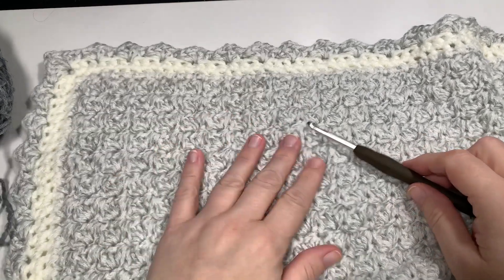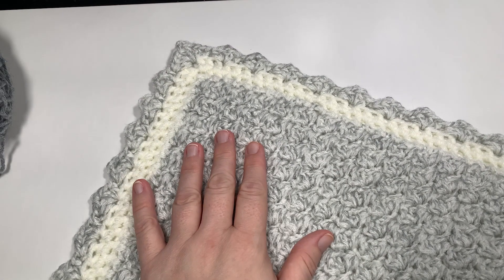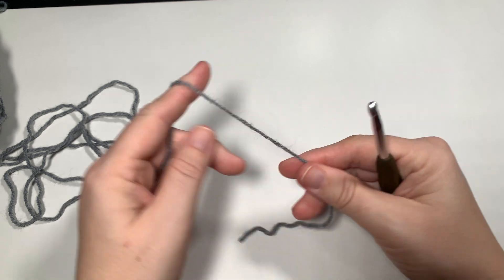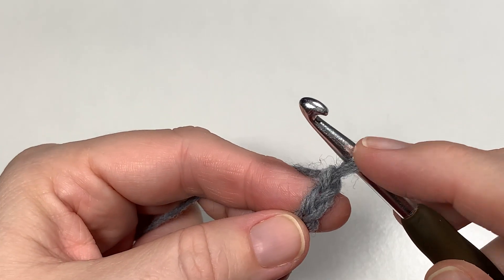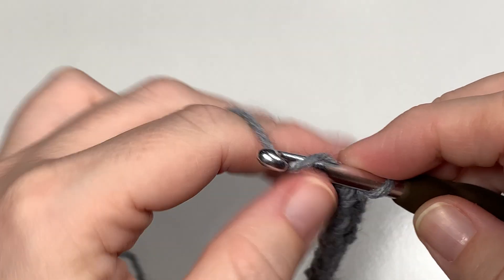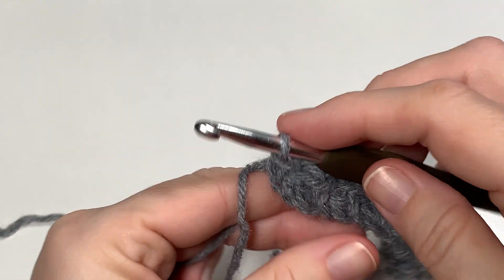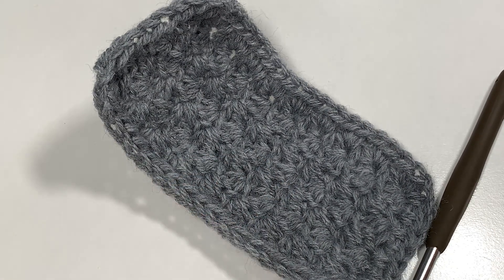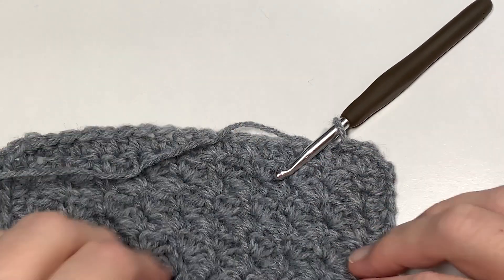Easy One Row Repeat Blanket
Watch and learn how to make this beautiful, yet simple, one row repeat blanket that has a beautiful border as well. This is easily customized into a larger blanket as well.

If you happen to make anything with this stitch pattern please feel free to let me know. I would love to see it.